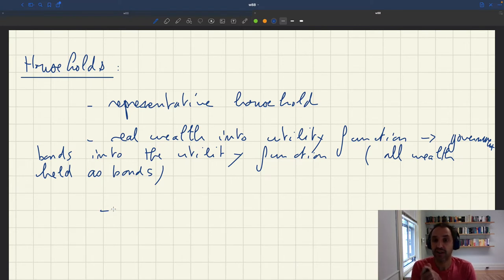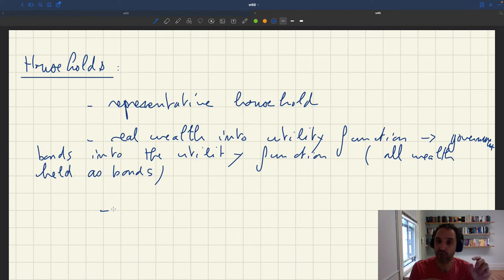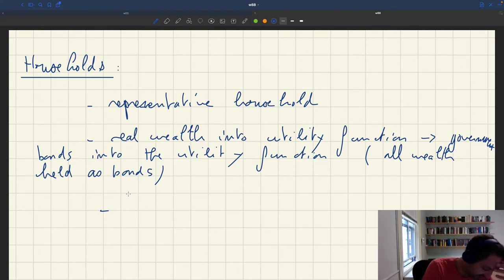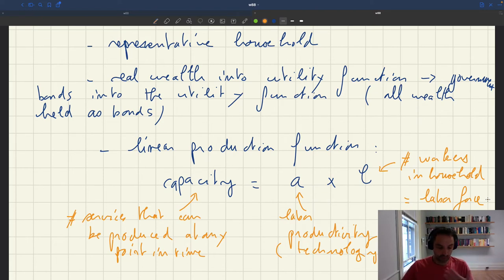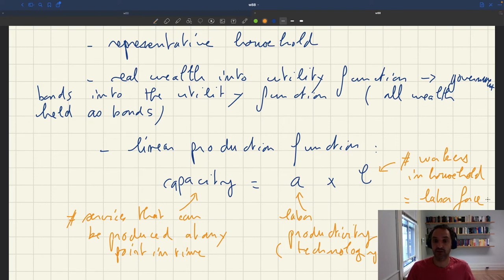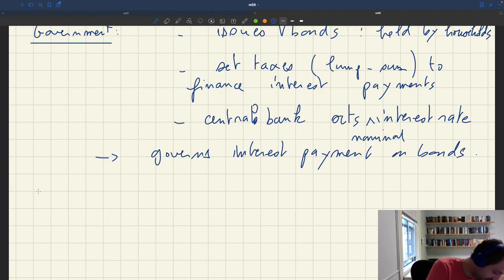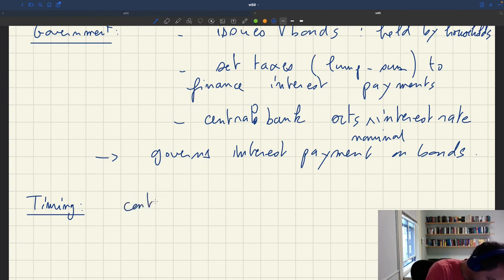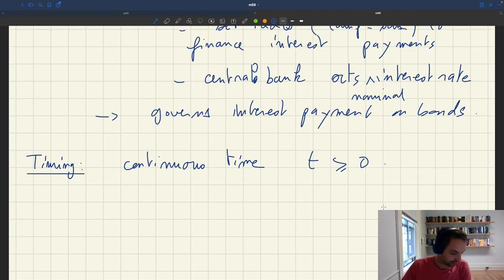w88. Structure of the Dynamic Model